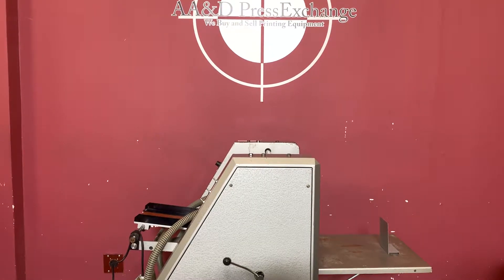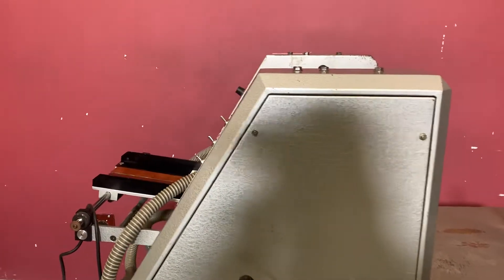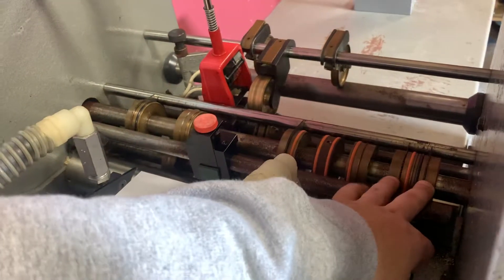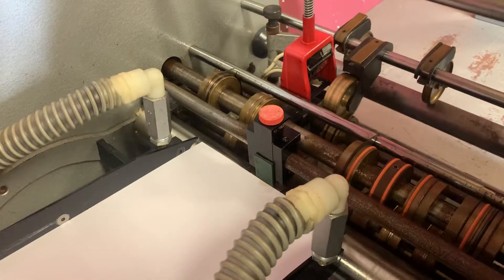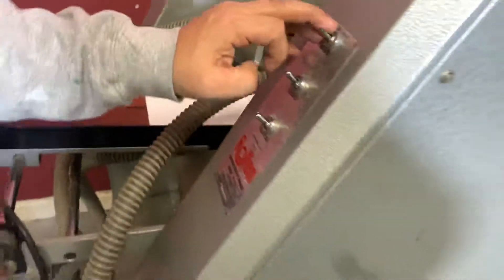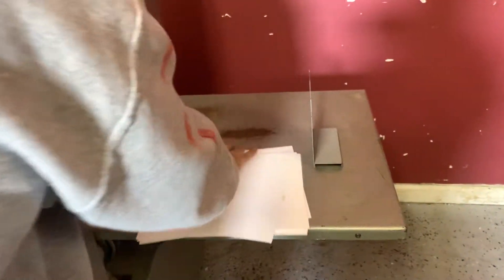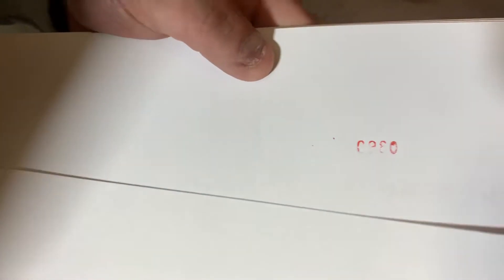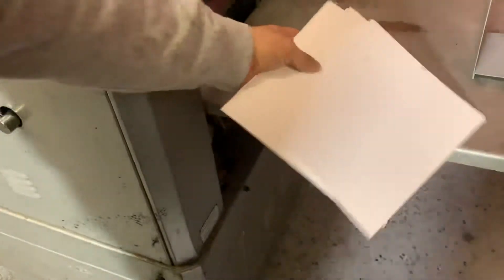Rollem airfed #1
Rollem